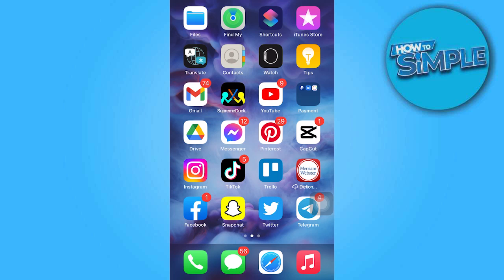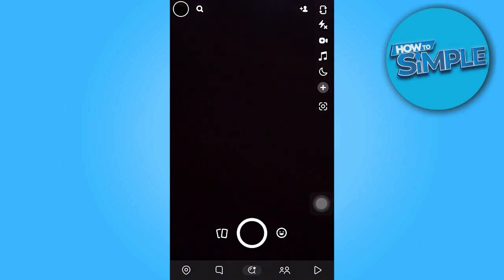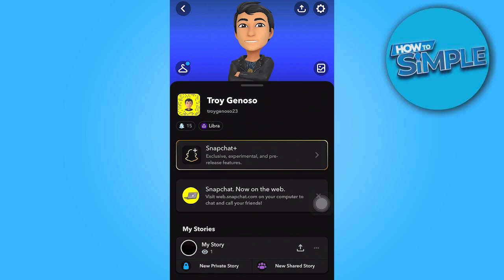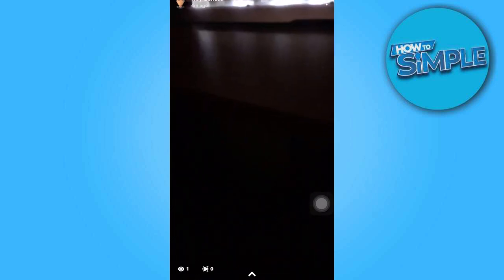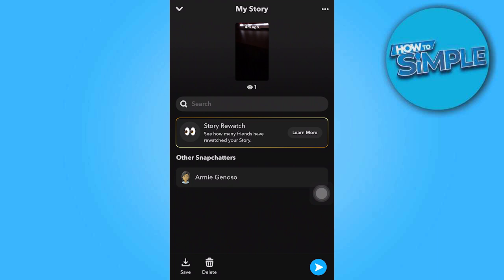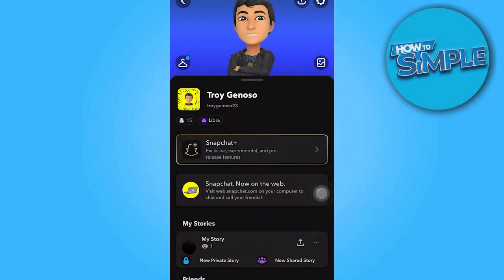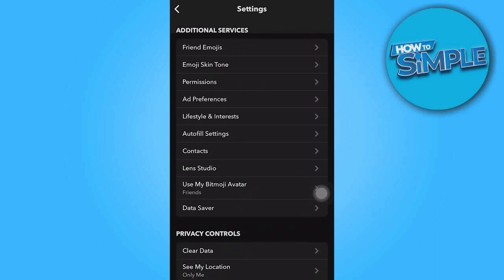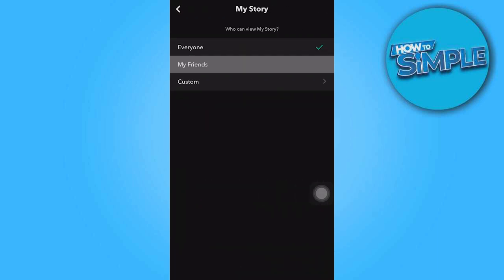How to See + 1 More on Snapchat (2025 Tutorial)